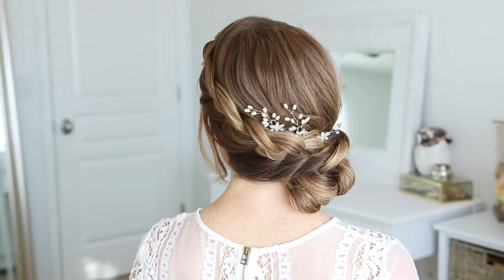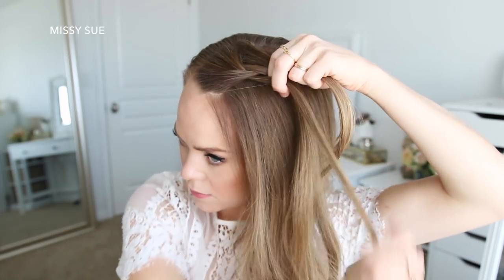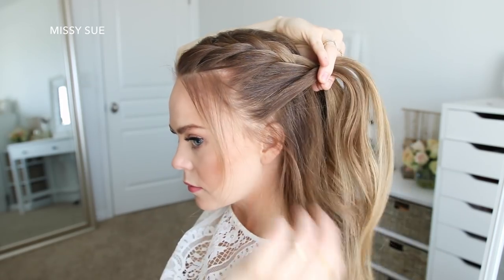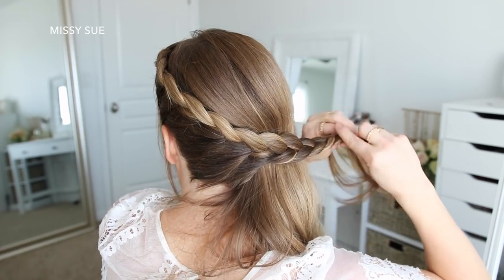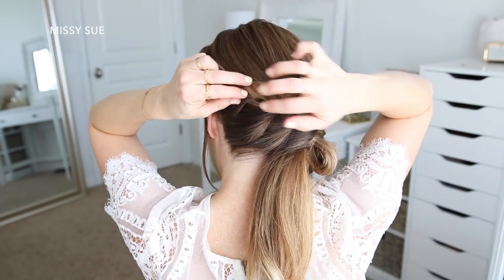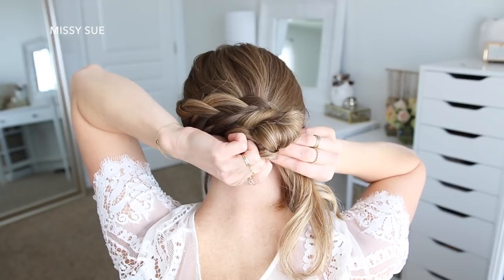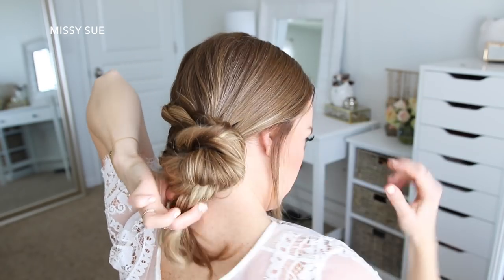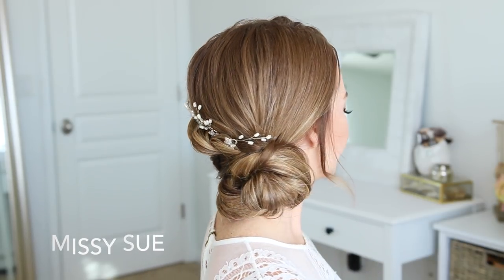French Braid Side Bun | Missy Sue